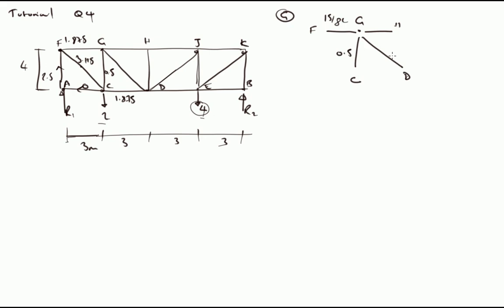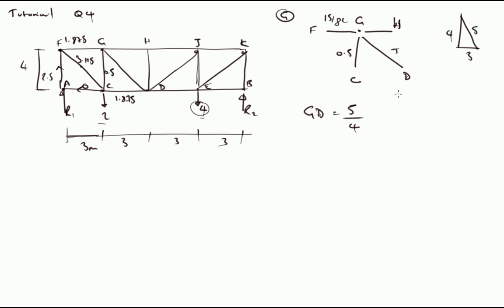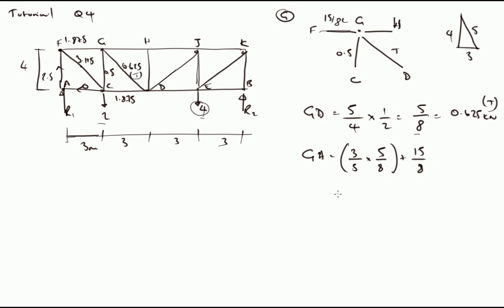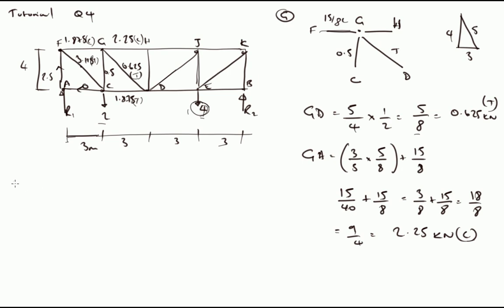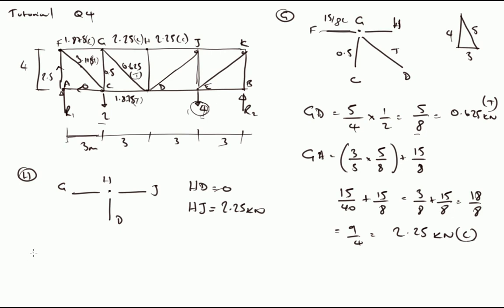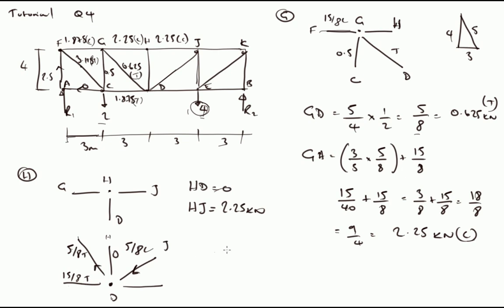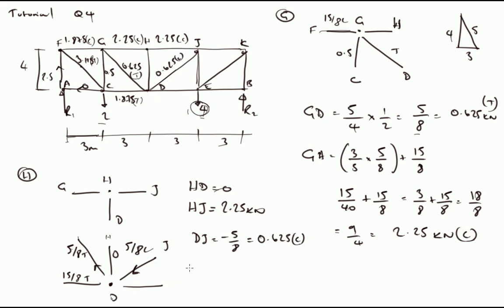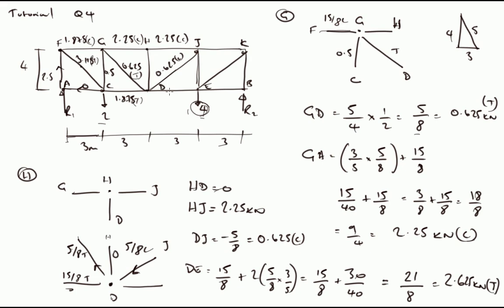Tutorial 1 Q4 Part 3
Revision of Level 4 Structures